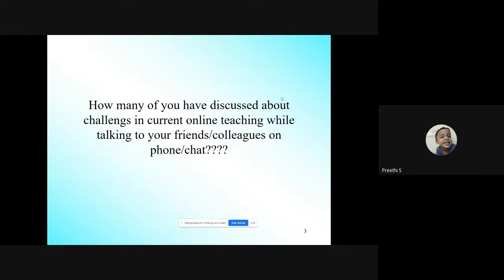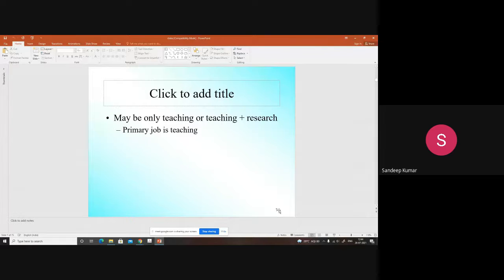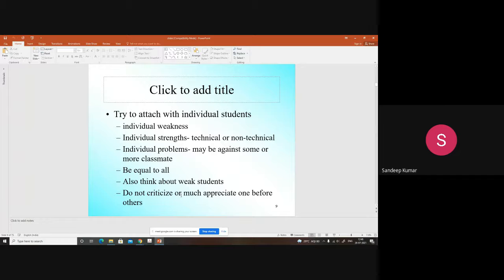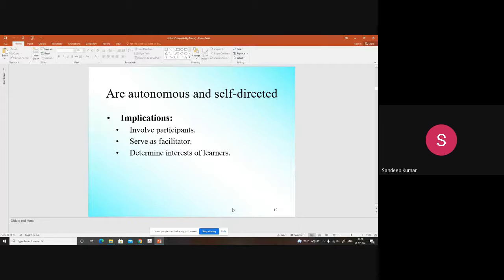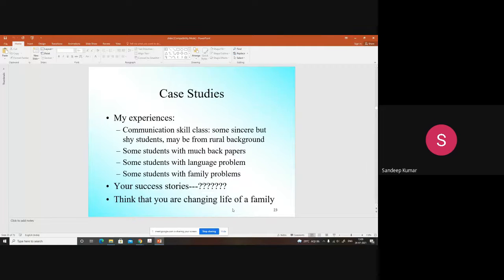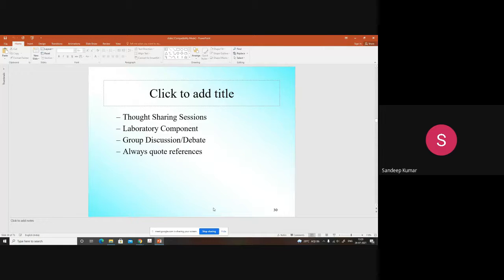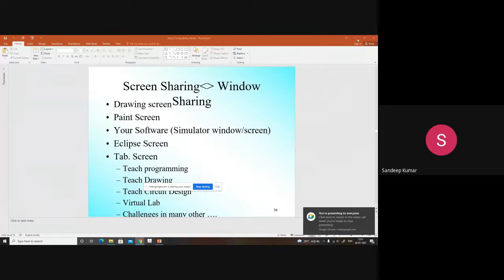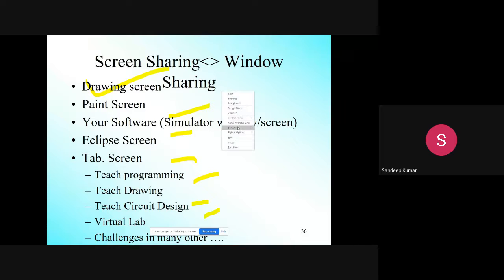ATAL FDP on “Modern Simulation Techniques for Engineering Research” Day 1/session 2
Teaching and Learning in Online Era: Role of Simulation from Networks and Security Perspective
 Prof. Sandeep Kumar
IIT Roorkee